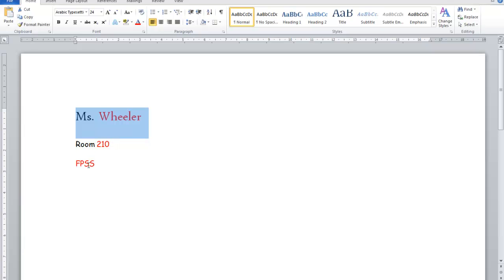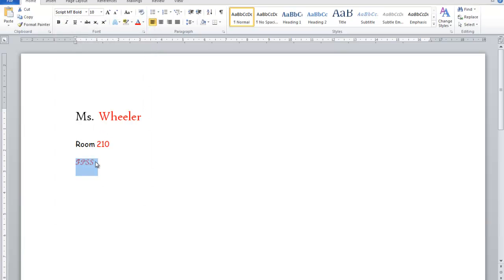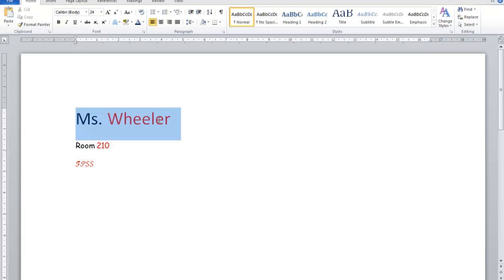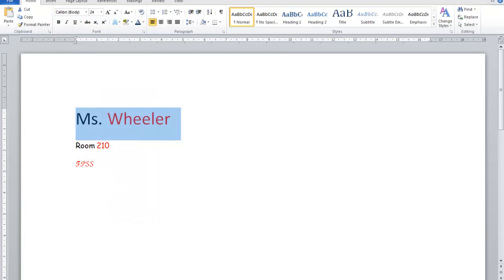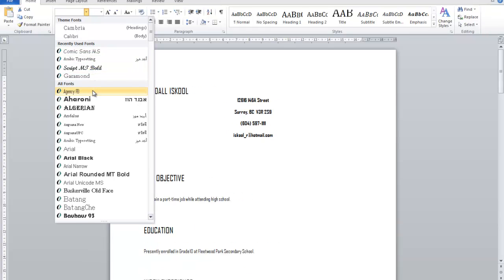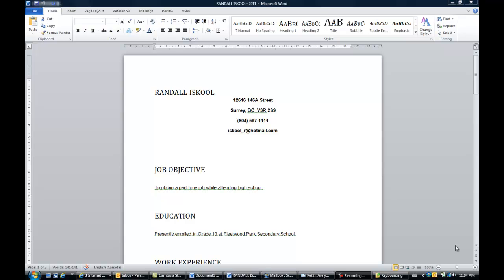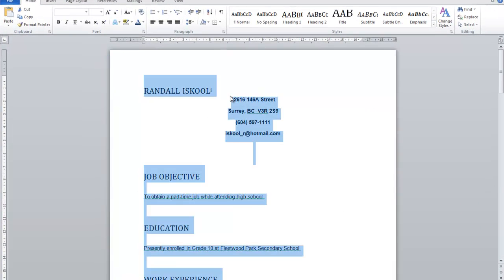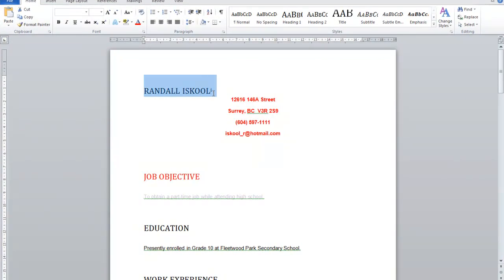Lesson 4 - Formatting Text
BCA 9 & 11